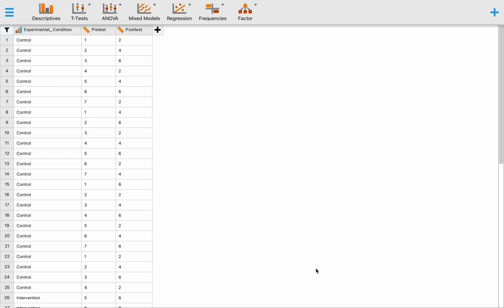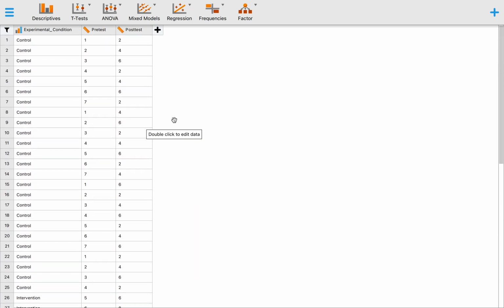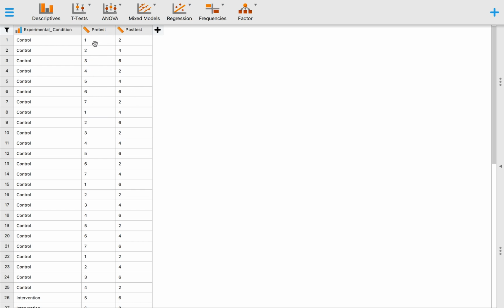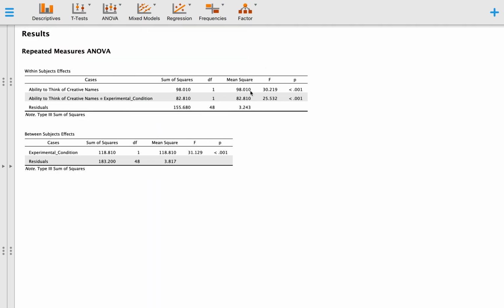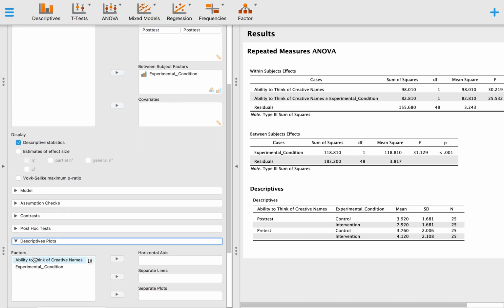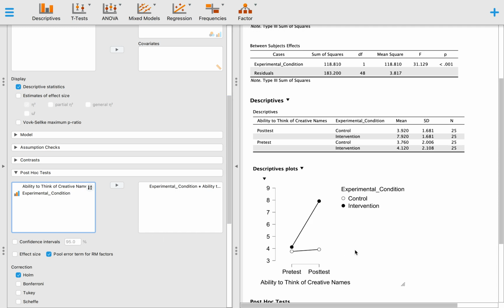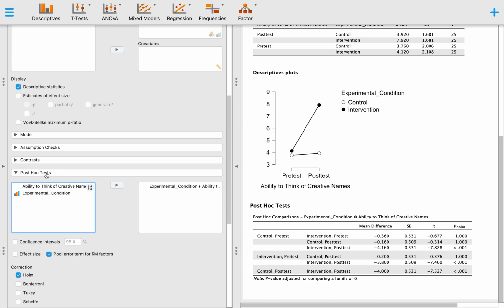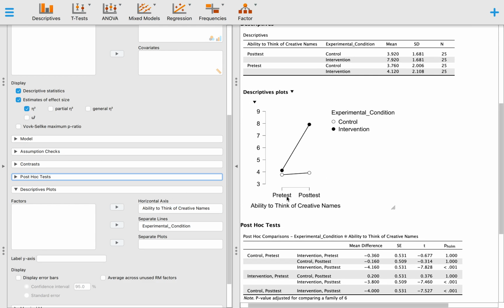Repeated Measures ANOVA using JASP